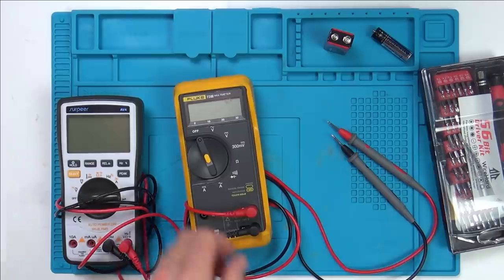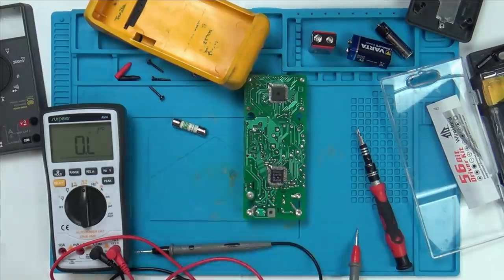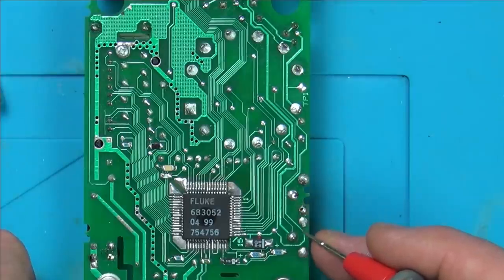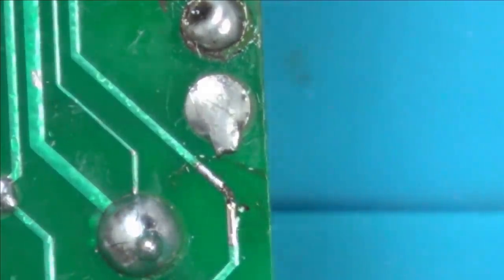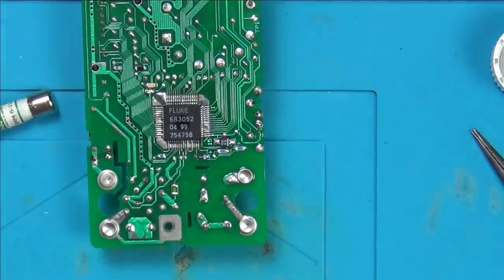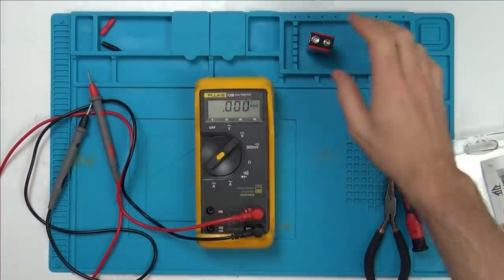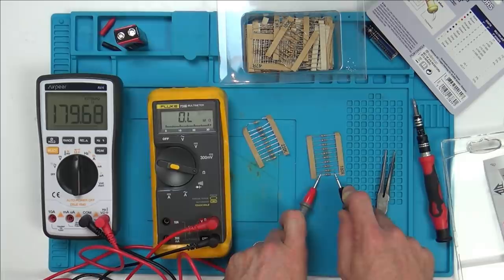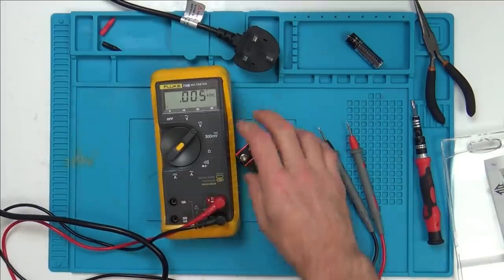REVISIT - FLUKE 73 MULTIMETER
Hi, in this REVISIT video I take another look at the FLUKE 73 MULTIMETER which reads 9V DC as 3000V DC which I failed to fix on the 1st video. Now after reading all the comments, let's see if it can be fixed.